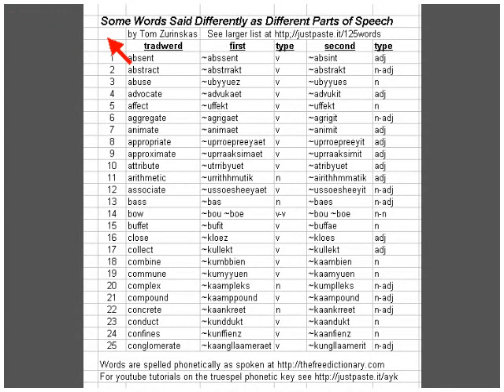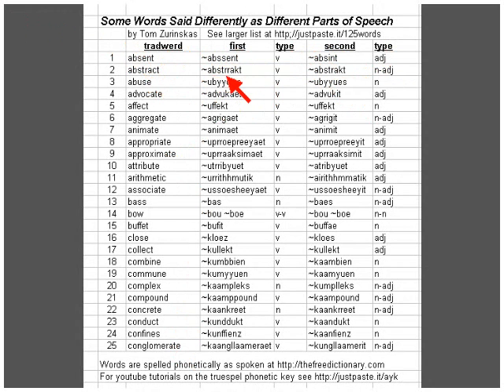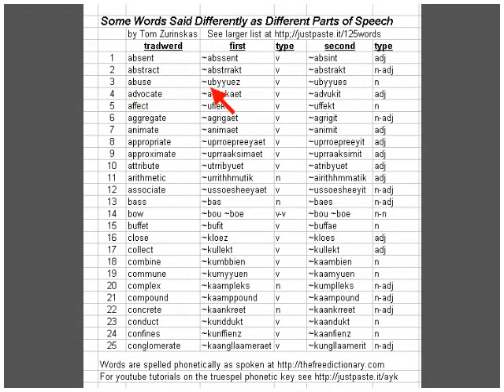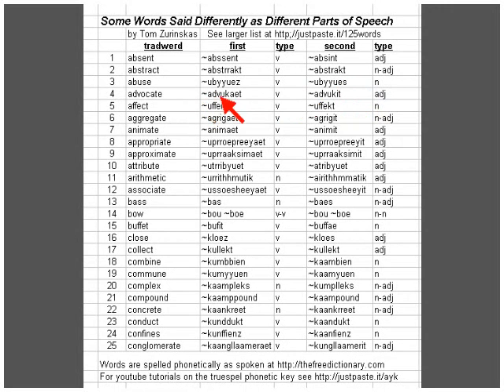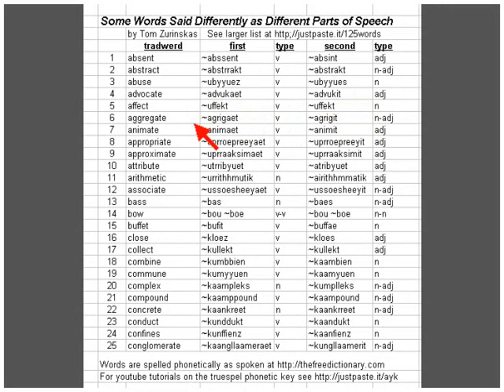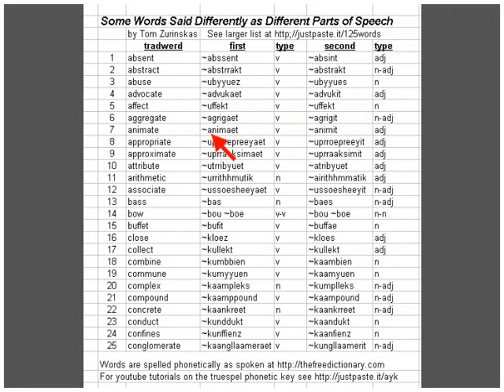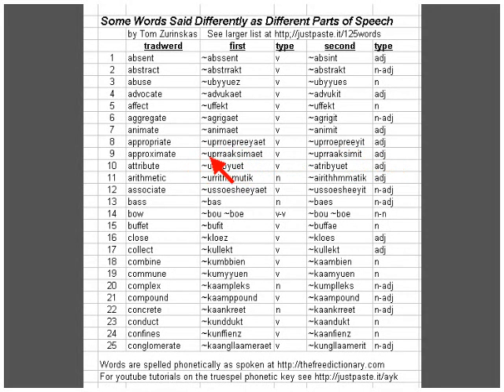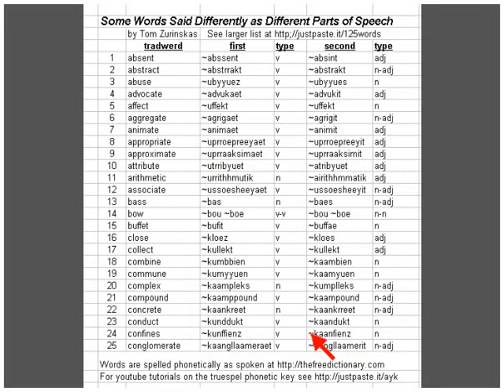25 words spoken differently when used as different parts of speech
25 words that take different pronunciations when used as different parts of speech, such as a noun, verb, or adjective.